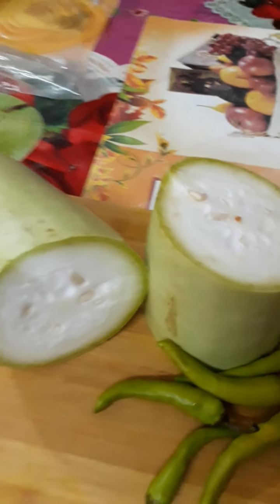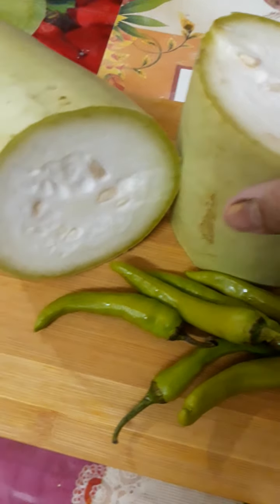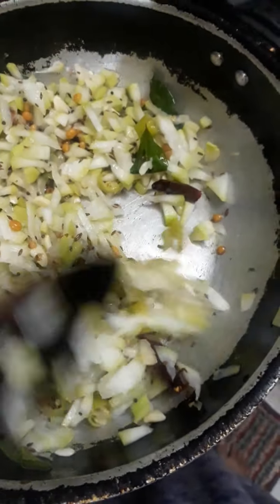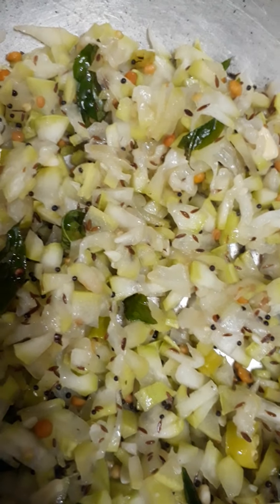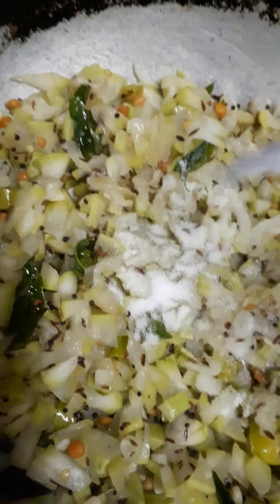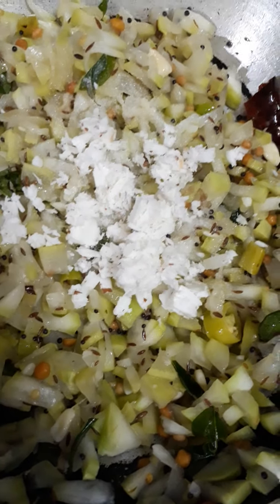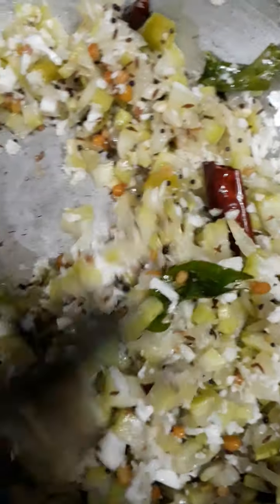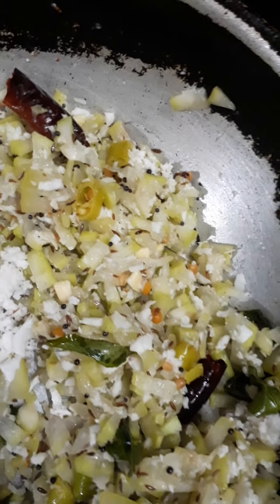సహజమైన సొరకాయ కూర తయారి విదానం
సొరకాయ కూర కీ కావలసిన వి

సొరకాయ కొద్దిగా
పచ్చి మిర్చి, సరిపడా వేసుకోవాలి
పచ్చి కొబ్బరి తురుము తగినంత
జీలకర్ర కొద్దిగా
పచ్చి కరివేపాకు కొద్దిగా
సాల్ట్.
తయారీ విధానం
కడాయి లో ఆయిల్ కొద్దిగా వేసుకుని పోపు దినుసులు వేసుకుని .
జీలకర్ర కొద్దిగా ఎక్కువగా వేయాలి
పచ్చి మిర్చి సొరకాయ ముక్కలు కరివేపాకు అన్నివేయాలి .
ఇవన్నీ మెత్తపడిన తర్వాత కొబ్బరి తురుము వేయాలి. చివర గా కొంచం కొత్తిమీర వేసుకోవాలి.

అంతే సూపర్. గా ఉండే సొరకాయకూర రెడీ.
మీ రందరు చేసుకుని తిని చెప్పండి

ok friend s
bye